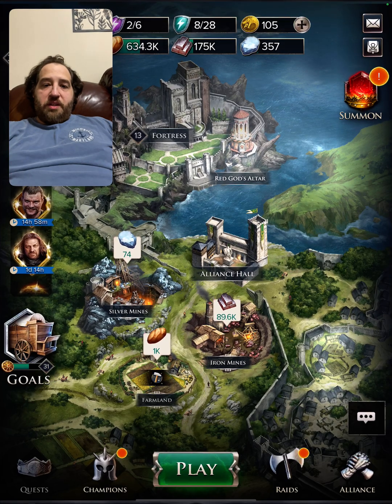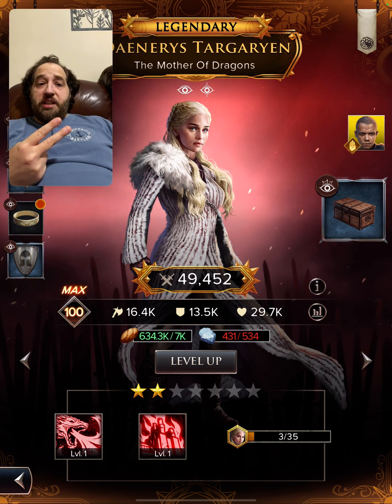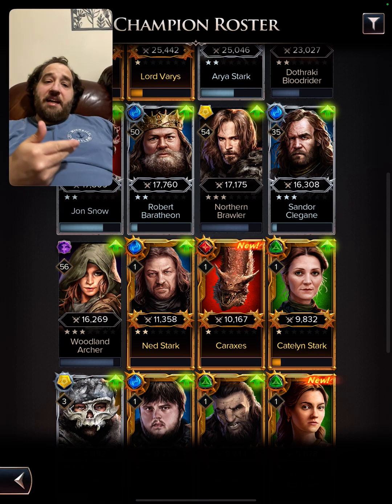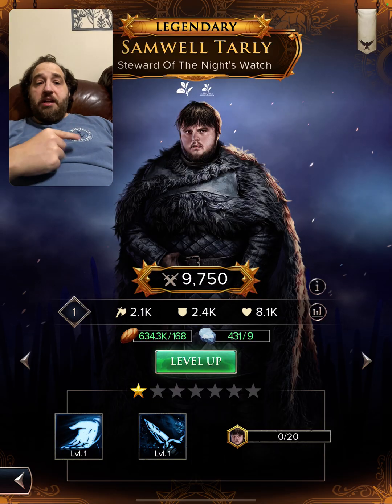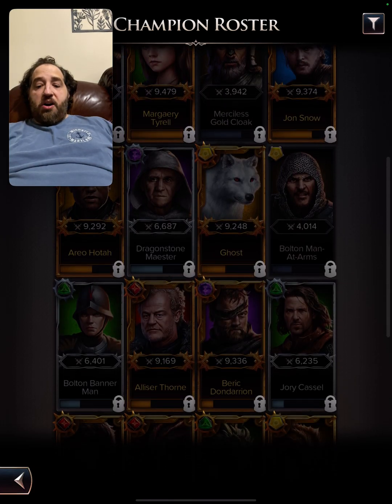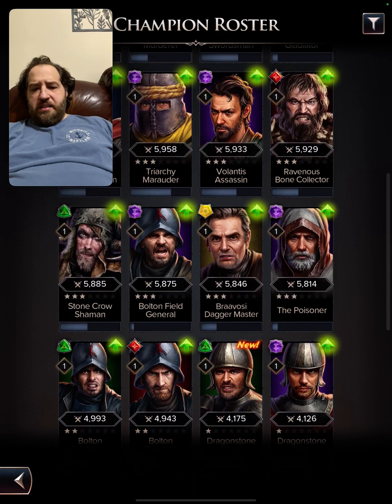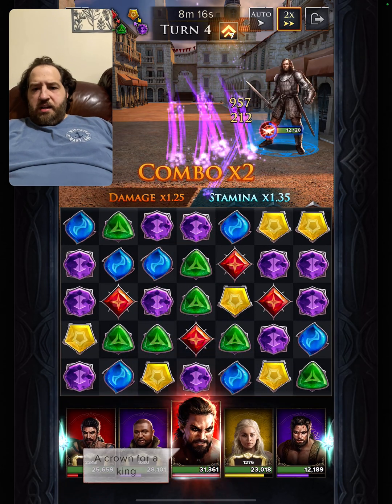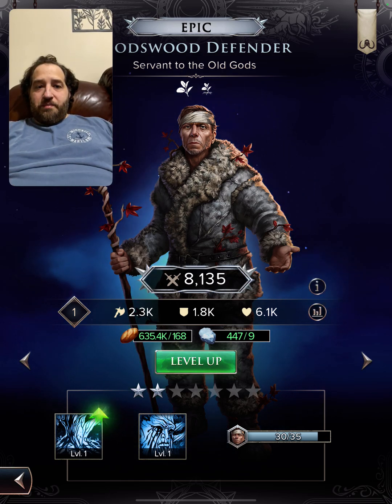FREE TO PLAY Account Roster Update and Future Plans 😇| Game of Thrones Legends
✨KING ARTHUR Discord Server ✨ Update on my totally F2P Account in Game of Thrones Legends Video 🐲

DOING FREE ROSTER REVIEWS ON DISCORD 🆓